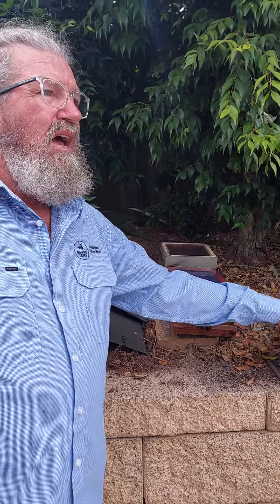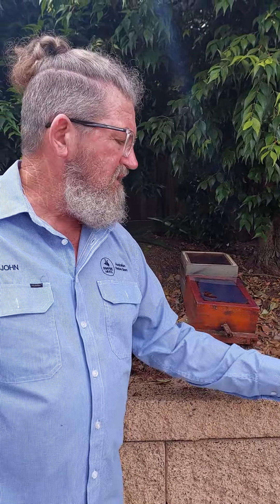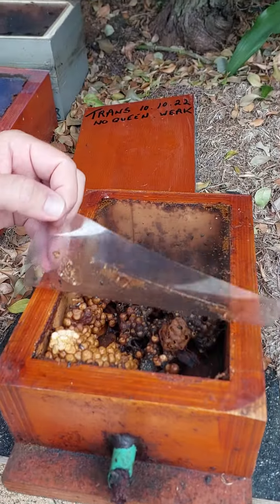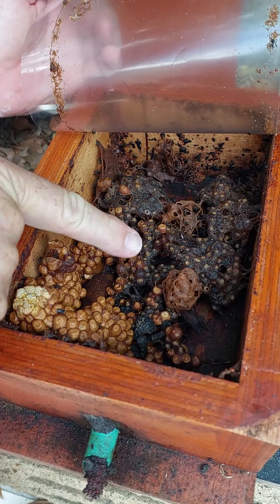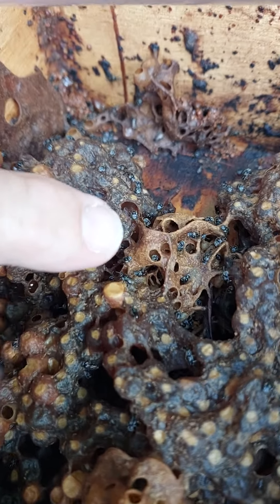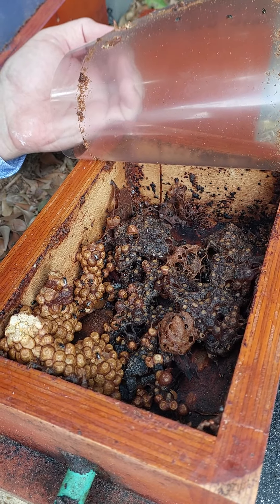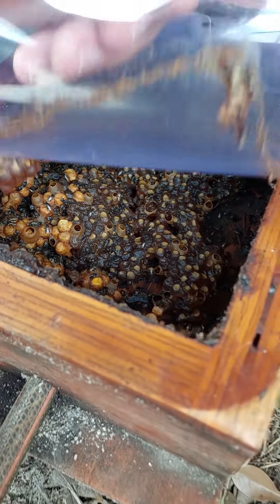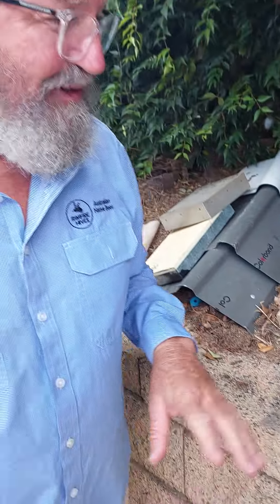Mystery Unfolding...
Come with us as we peek inside the hive. Callows have appeared, but we're still not sure who laid the eggs.